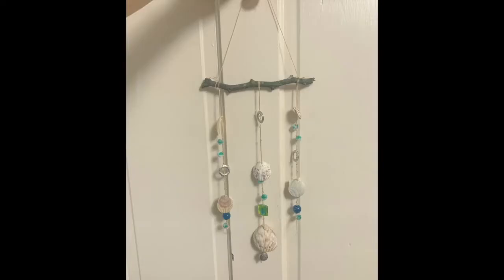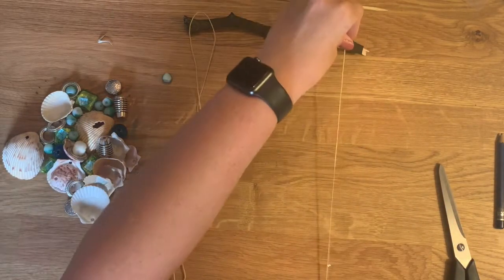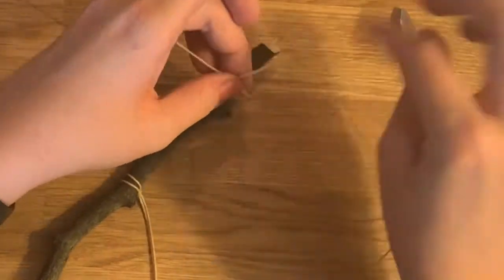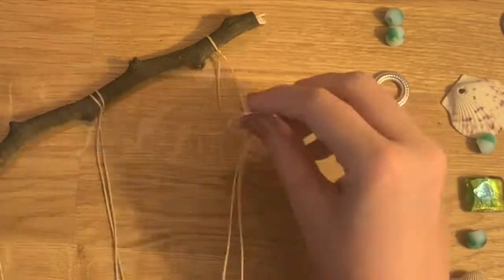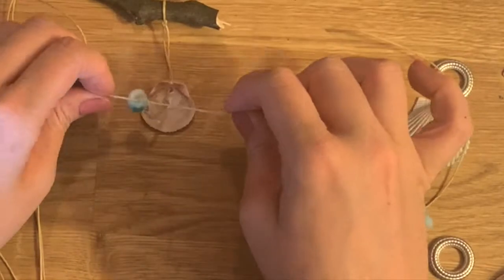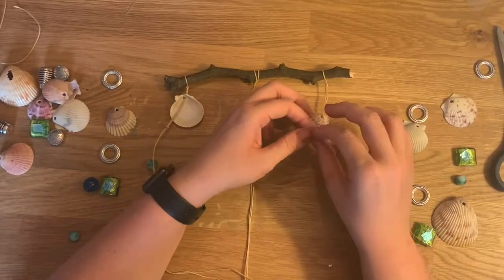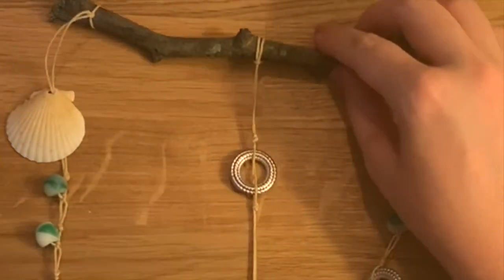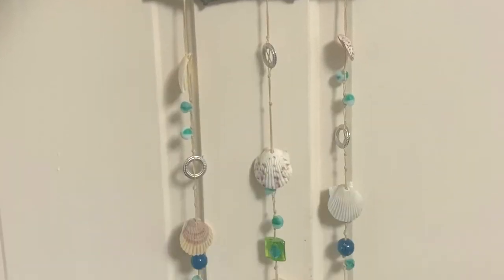Beach Mobile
Make a beach inspired mobile with Ms. Mackenzie!